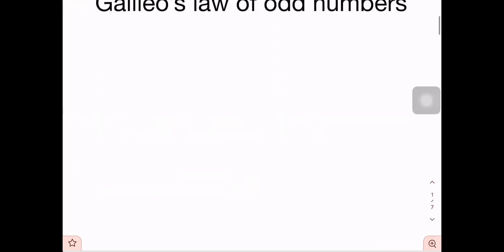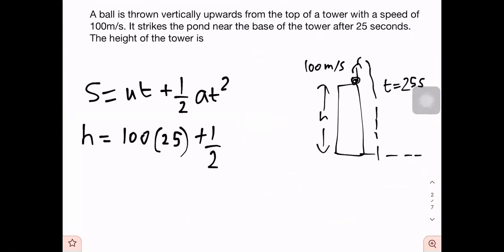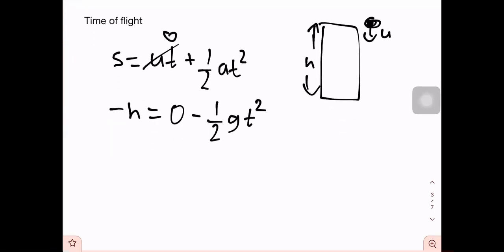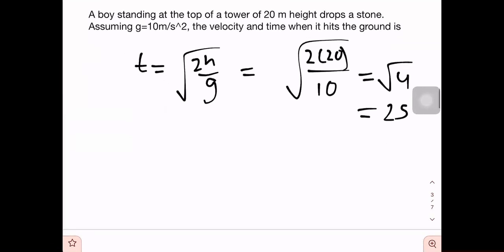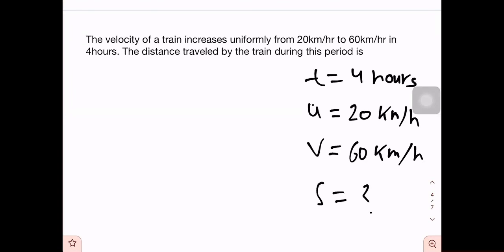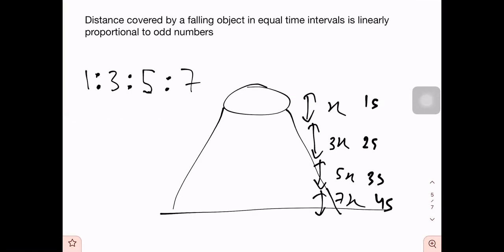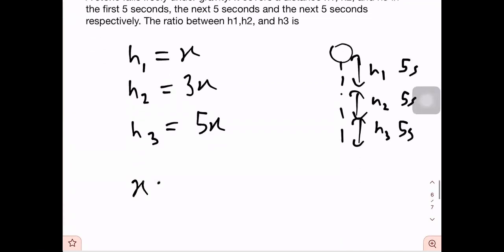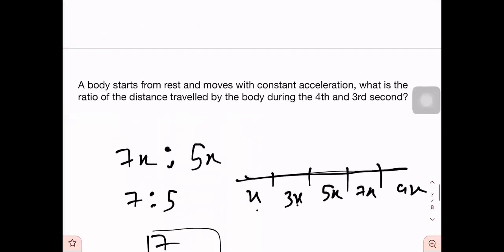Kinematics : Part 3(Galileo’s law, motion problems)